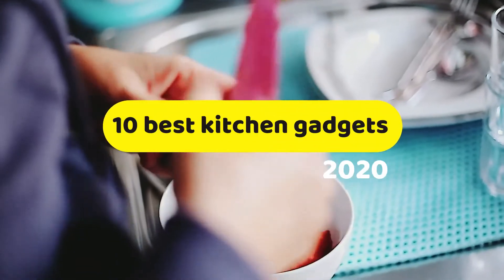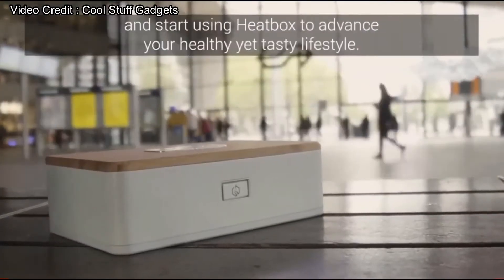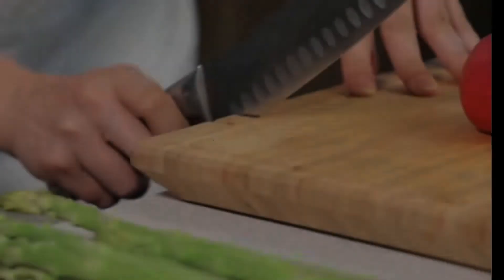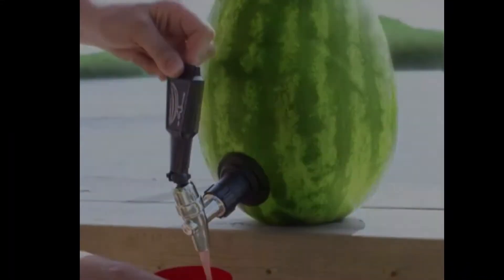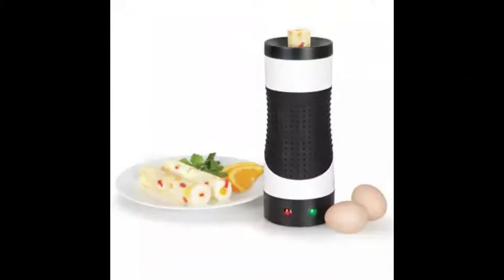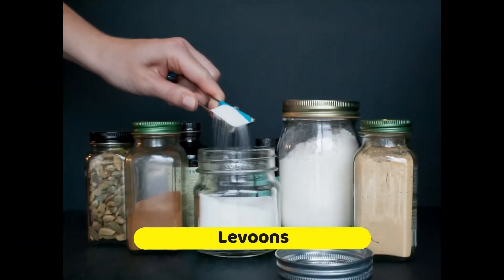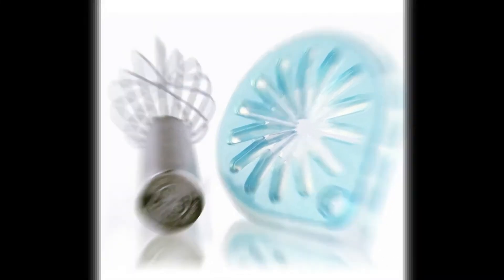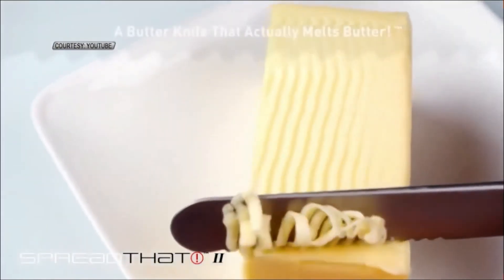Best Kitchen Gadgets on Amazon 2021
Best Kitchen Gadgets on Amazon 2020 | Top 10 Tech
What’s the most important part of a house? If you ask me, of course its kitchen! But sometimes we don’t have enough time to spend a whole day in kitchen, for this purpose technology users have invented a lot many gadgets which can help you as your kitchen assistants. To cook delicious food within no time, most important thing is to use perfect gadgets, proper timing and less time taking helpers. Today we will talk about 10 best kitchen gadgets, which will help in cooking as well as other in performing variety of tasks. Let’s start this amazing video.

heat box self-heating lunchbox

chopbox

Amazon Affiliate Disclosure Notice: It is important to also note that ''Mystery Tech'' is a participant in the Amazon Services LLC Associates Program, an affiliate advertising program designed to provide a means for website owners to earn advertising fees by advertising and linking to amazon.com, endless.com, smallparts.com, myhabit.com, and any other website that may be affiliated with Amazon Service LLC Associates Program.

Welcome to "'MysteryTech'' Channel here you will find amazing videos related Technology,Top 10 Videos,Future Inventions, Cool Gadgets, Top 5, Tech,Tech Reviews,Amazing Inventions at home or more.